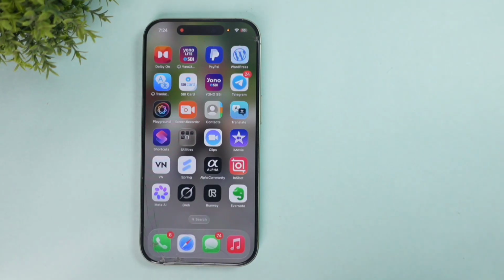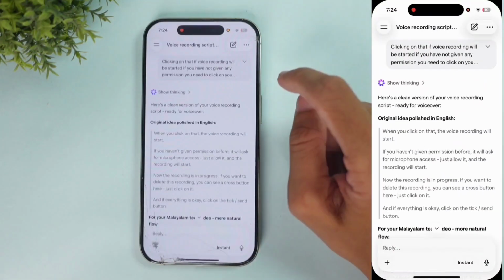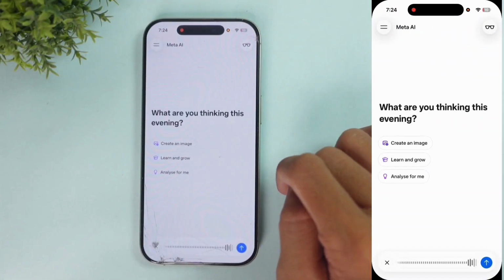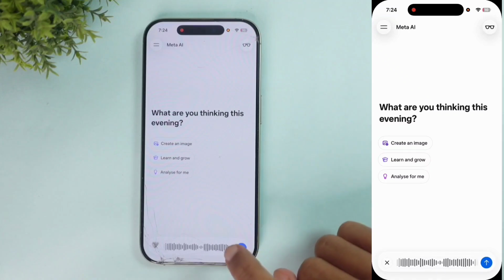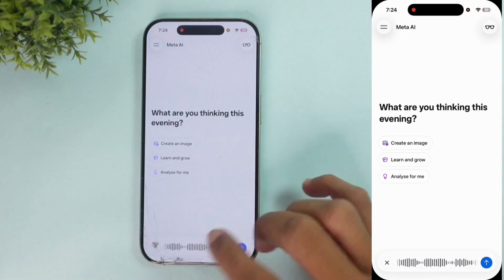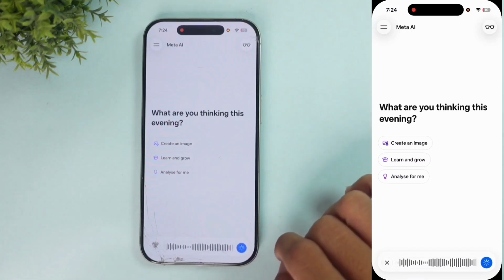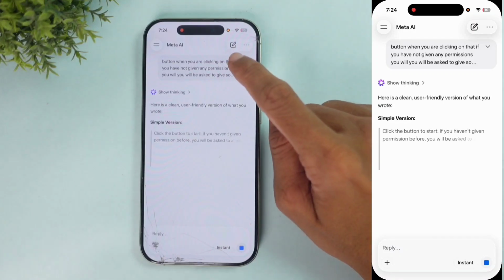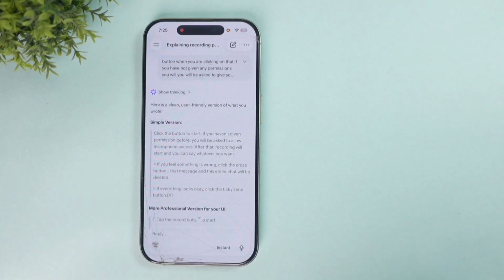How to Use Voice Typing in Meta AI ✅ | English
Learn how to use Voice Typing in Meta AI in English with this easy step-by-step tutorial. In this video, we'll show you how to enable and use Meta AI Voice Typing for faster and more convenient text input.